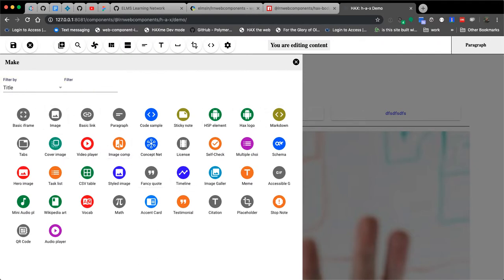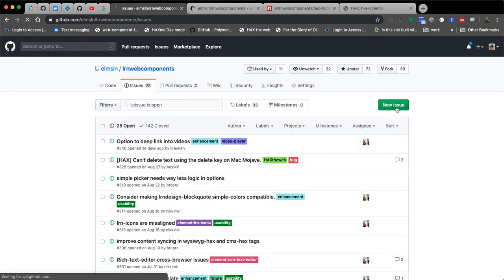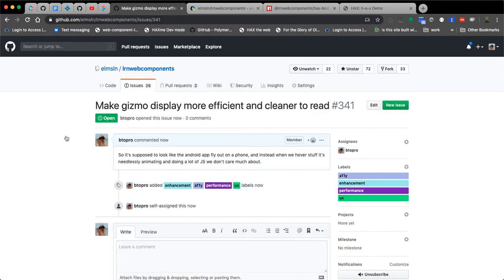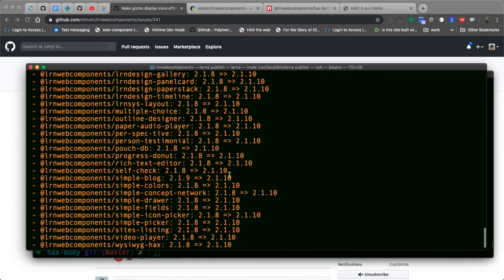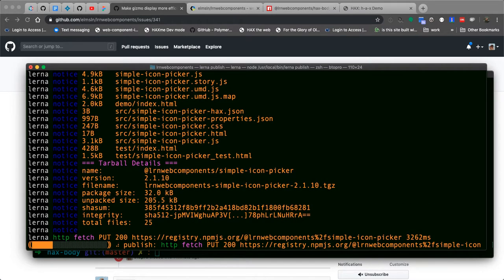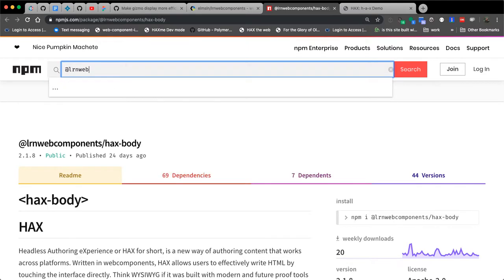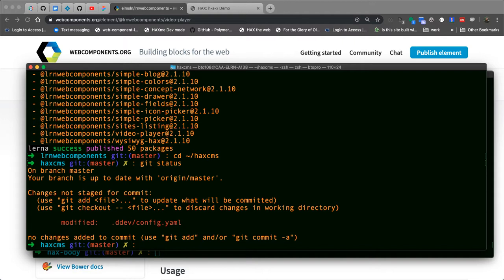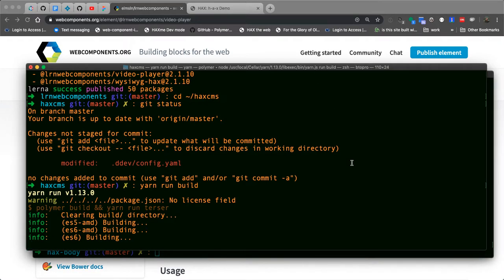How HAXTheWeb team works: Part 4 Lerna publishing and building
Lastly we take a look at how our team publishes new versions of assets and distributes them to NPM / webcomponents.org and the various CMS platforms we work on. This is kept high level as far as process and pipeline as opposed to how our build routine actually works. For that, we use the Polymer CLI tools which allow for unbundled builds and work with non-polymer created elements before you ask :)